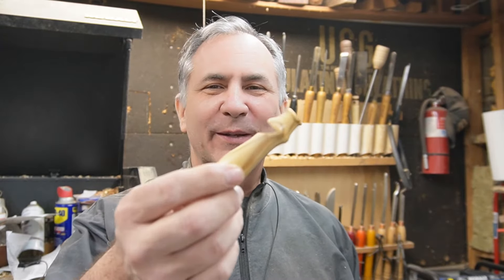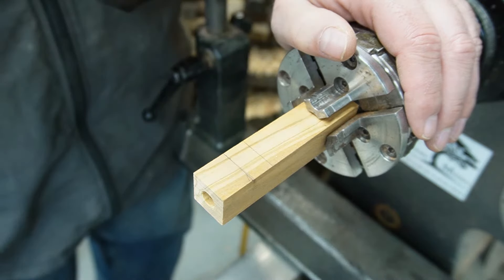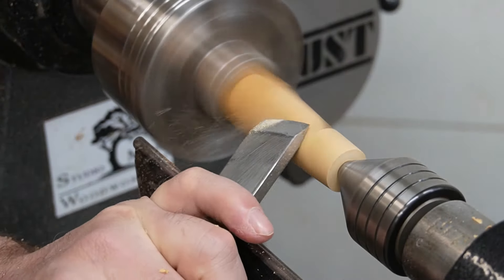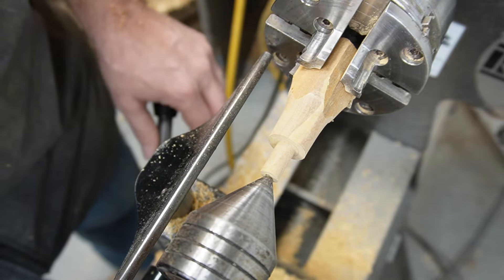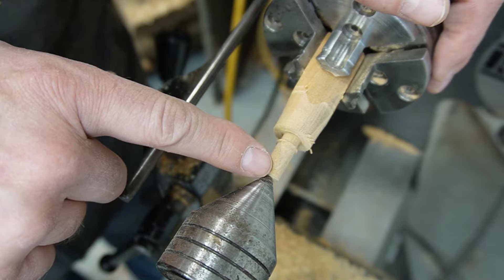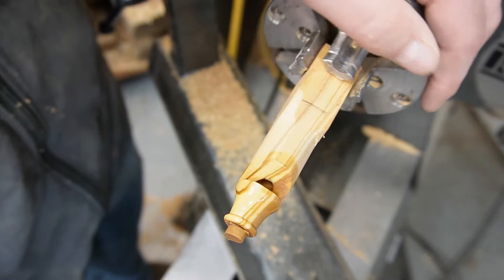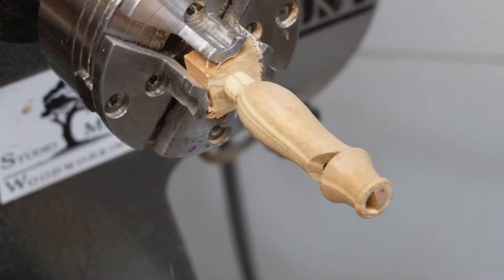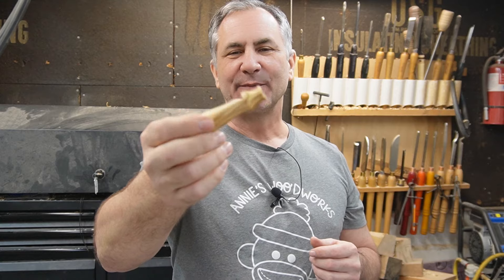Woodturning: A Super Loud Whistle from Olive Wood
This video shows how I turned a super loud whistle from some scraps of olive wood.  The pieces were approximately 3/4 inch square by 4 inches.  About the same size as a standard pen blank.  This is a fun and fast project for lathes of any size.  I used the lathe's indexing system to hold the piece steady while sawing and chiseling